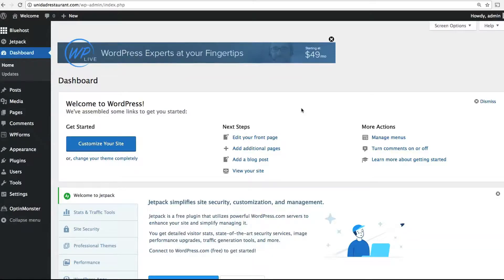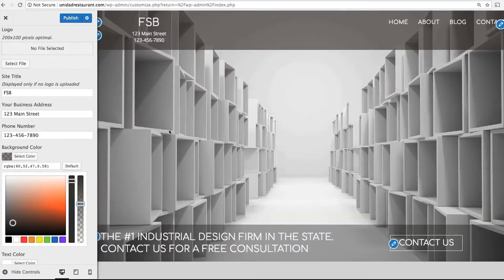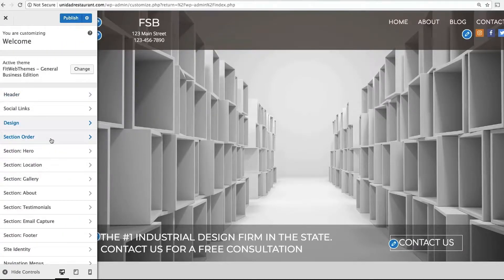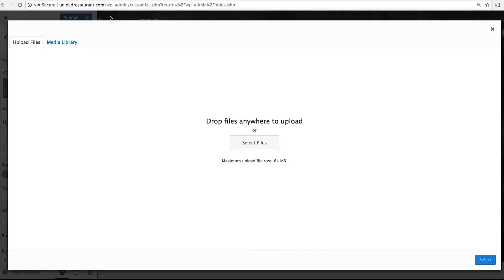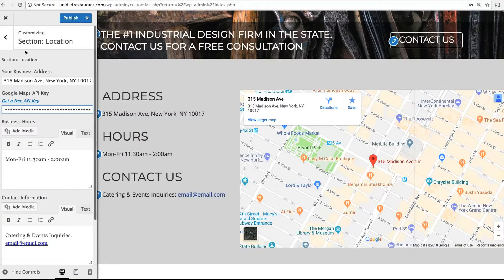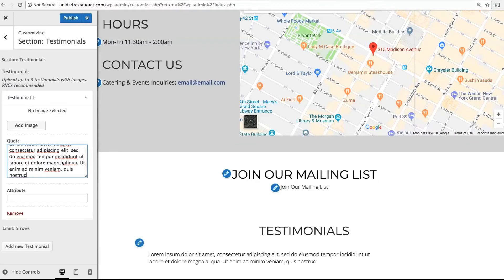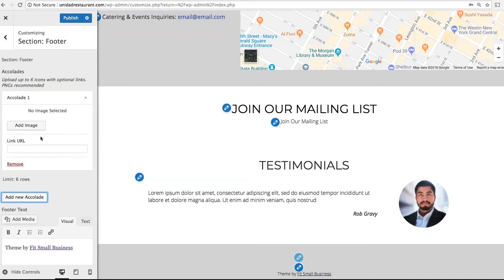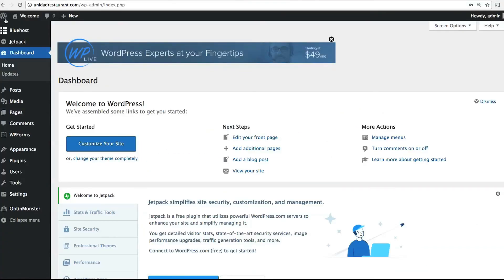Customize Your Site: Fit Web Themes Business Edition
0:10 How to Customize Your Site
0:18 Customization Menu
0;29 How to Set Up Header
1:03 How to Set Up Social Links
1:18 How to Set Up Design
1:40 How to Set Up Section: Order
2:18 How to Set Up Section: Hero
2:58 How to Set Up Section: Location
3:44 How to Set Up Section: About
3:59 How to Set Up Section: Testimonials
4:35 How to Set Up Section: Email Capture
4:50 How to Set Up Section: Footer
5:20 How to Set Up Navigation Menu